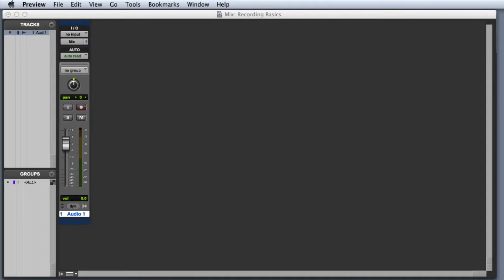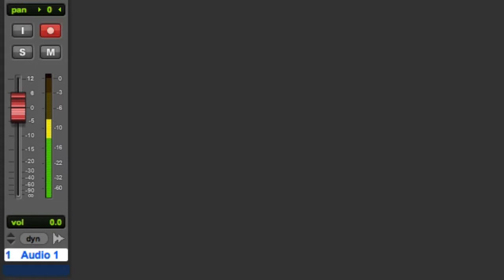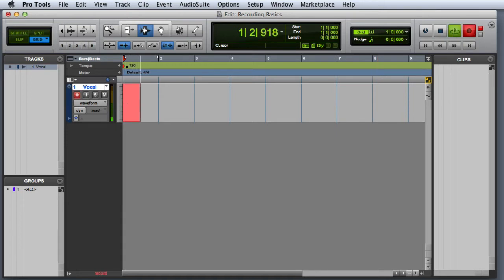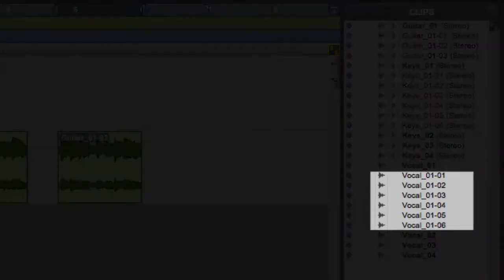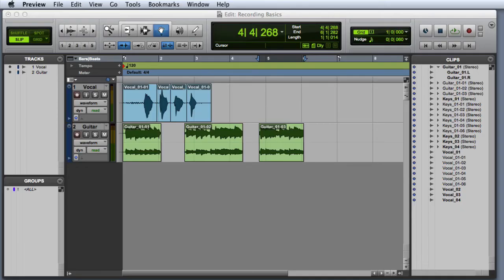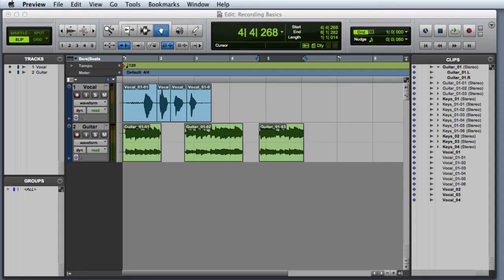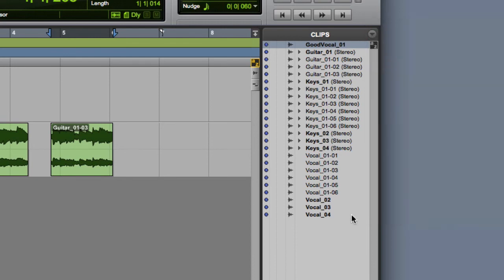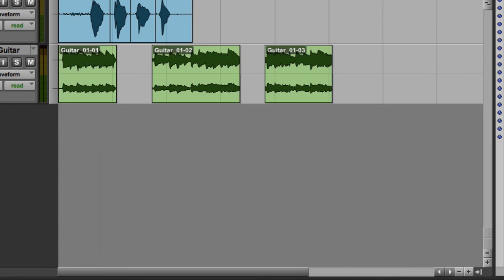Basic Recording in Pro Tools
An overview of the essential steps necessary to prepare to record audio, and tips for effective audio file management.